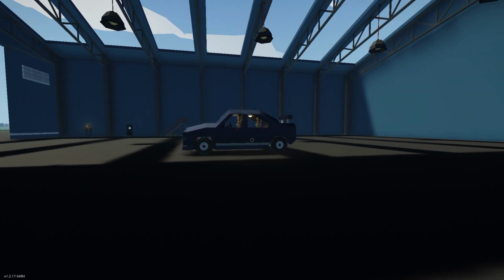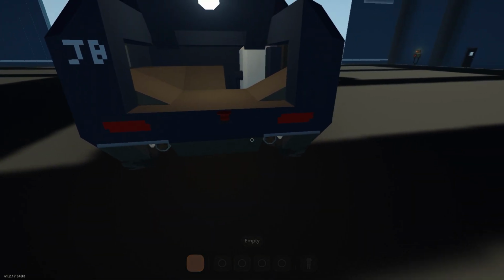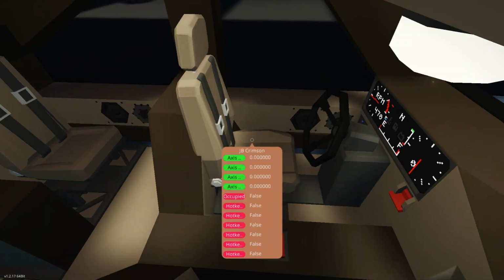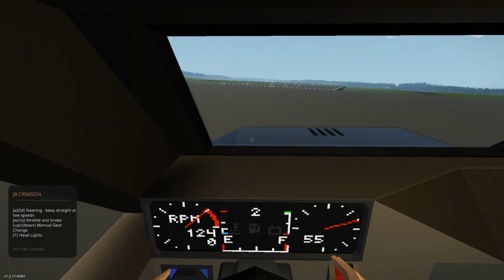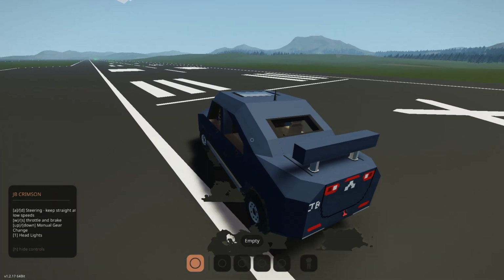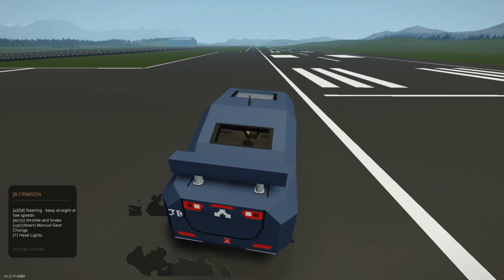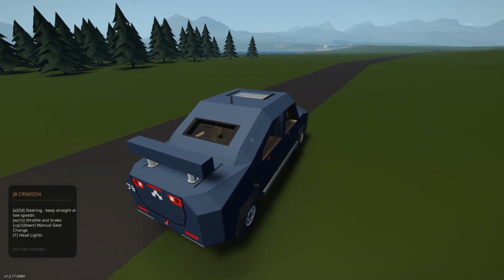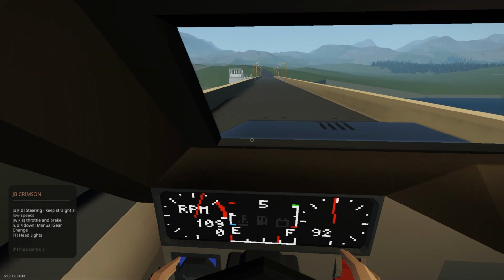(Stormworks) Crimson 200 Operations Guide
a brief video explaining how to use my new car the (crimson 200) this is my first video with commentary and the audio is complete rubbish but I'm not surprised. If you haven't seen the last video you should watch it
built and recorded in stormworks build and rescue.
maybe some day ill have a proper microphone but for now I am going to have to stick with the mic in my AirPods.